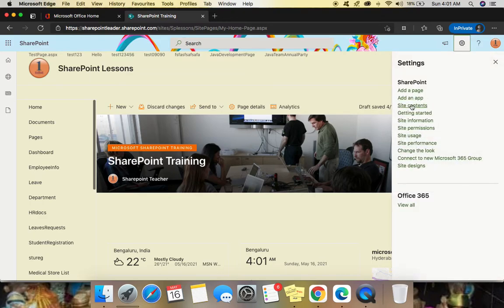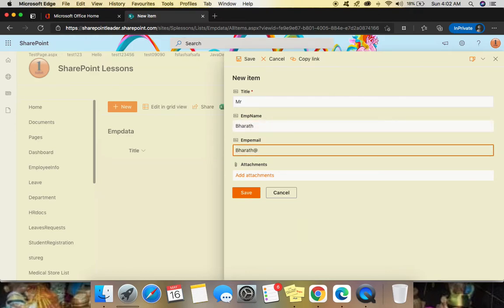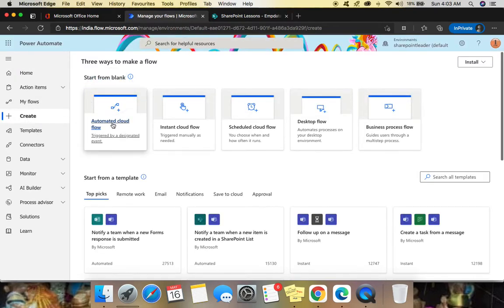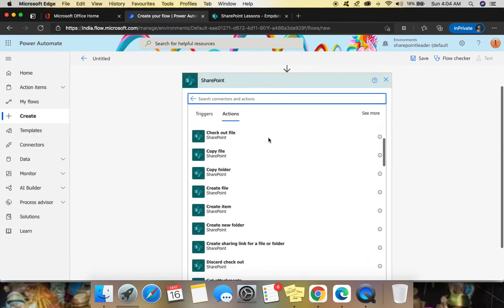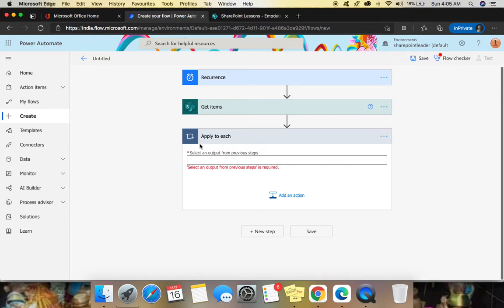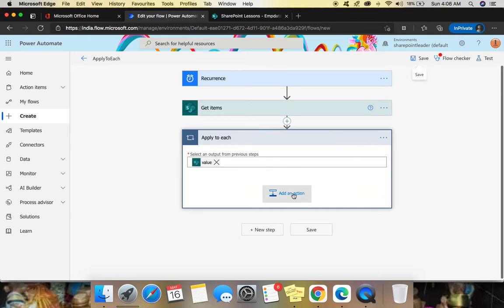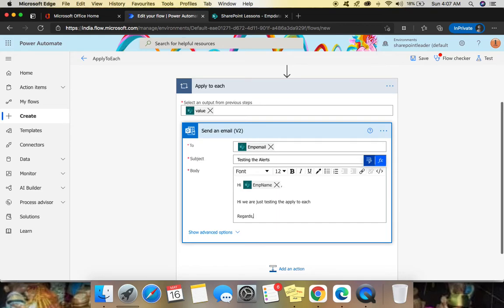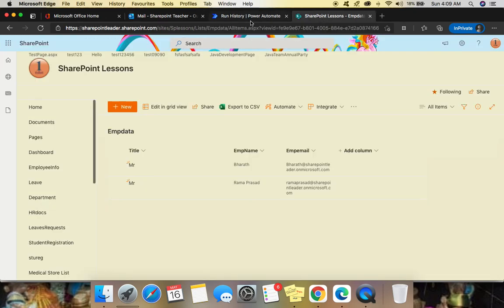Use ApplyToEach to send multiple emails in Power Automate